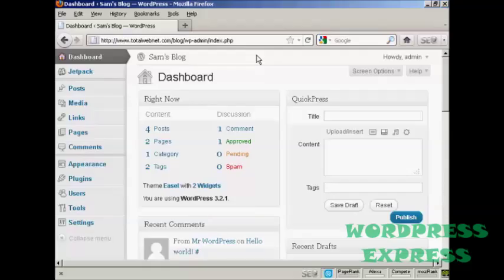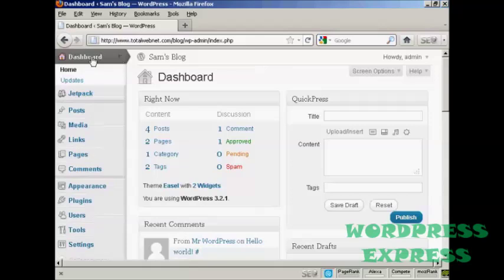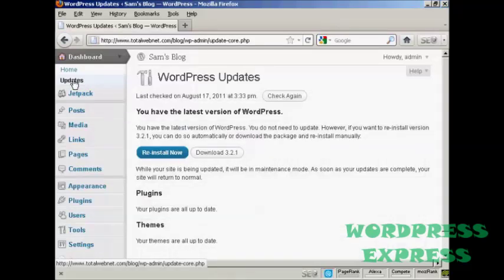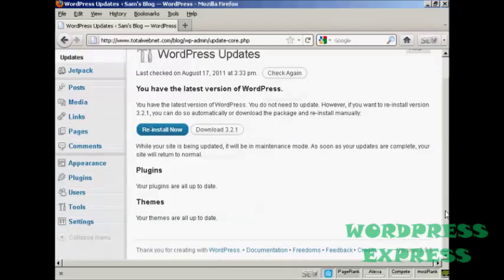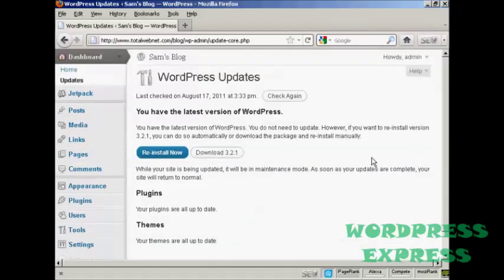WordPress Tutorial 16: How to Upgrade Wordpress and Themes Automatically